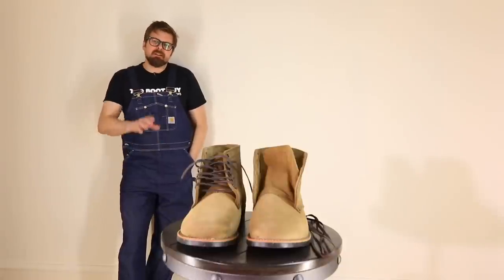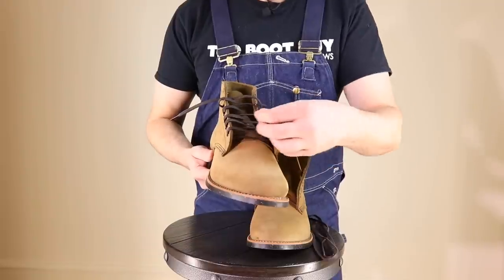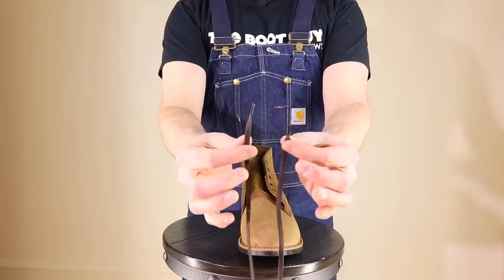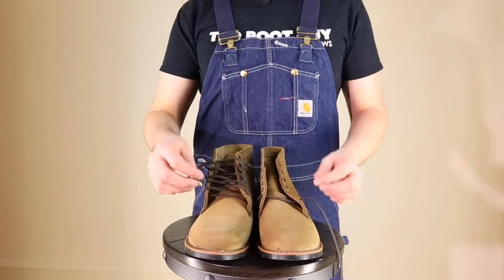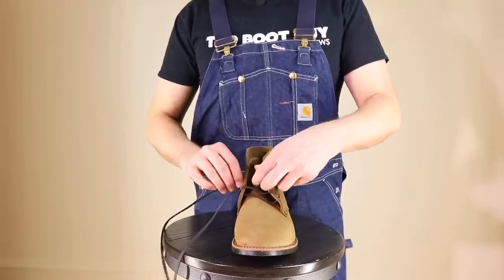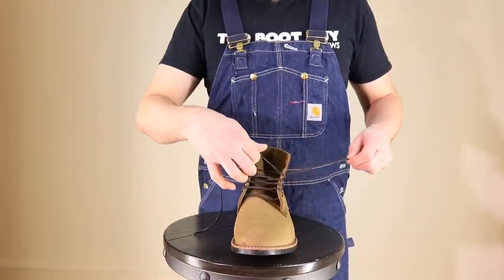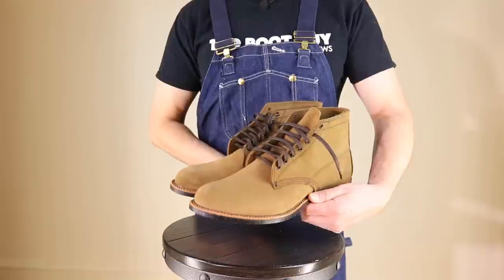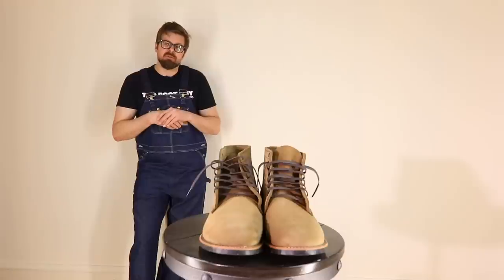How I like To Lace My RedWing Heritage Boots | The Boot Guy Reviews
This video is about How I like To Lace My RedWing Heritage Boots | The Boot Guy Reviews